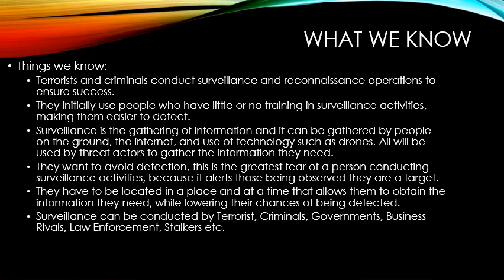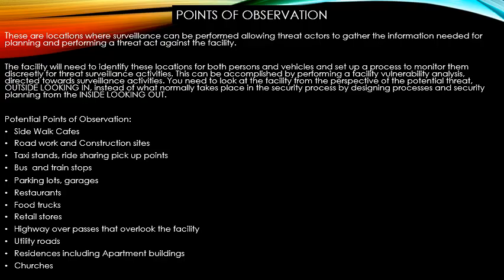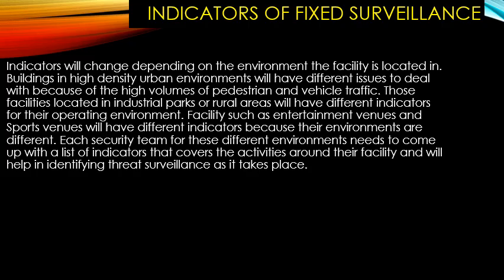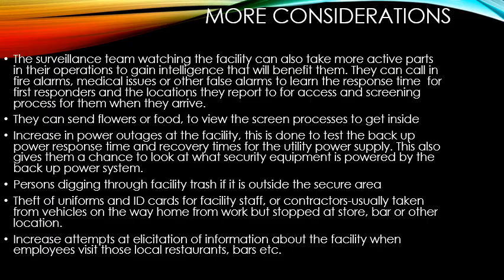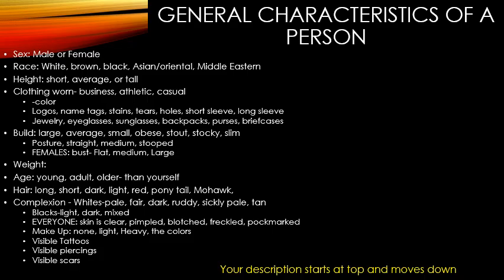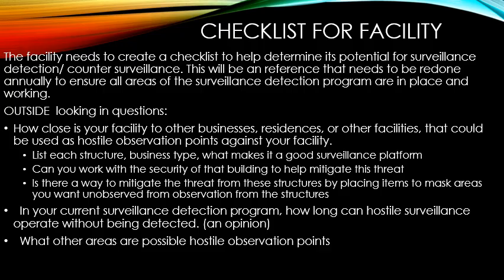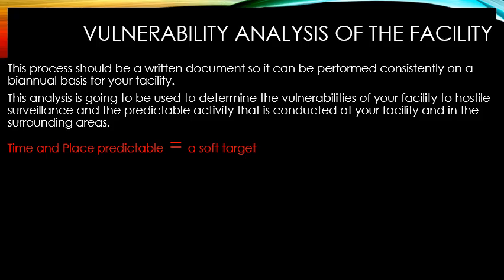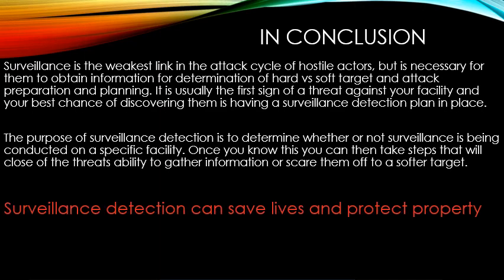Static surveillance detection for facilities updated 2a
detecting  surveillance from  structure